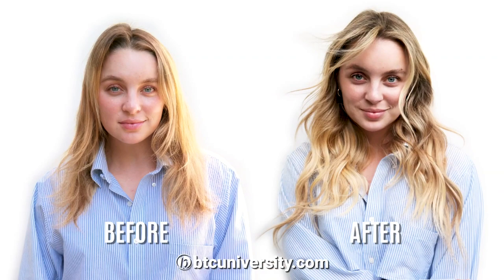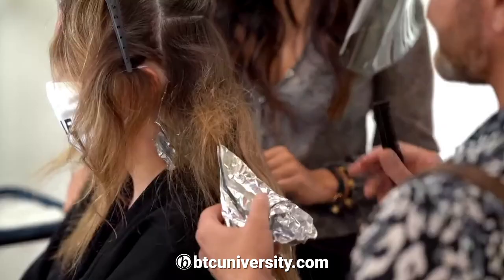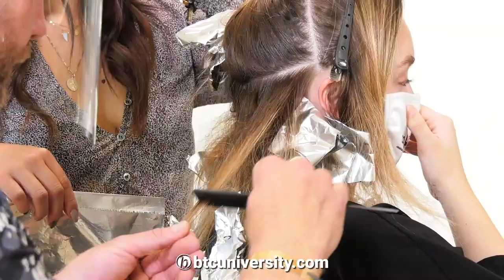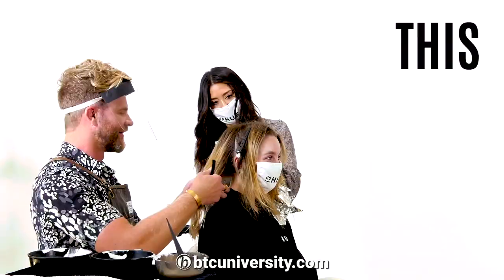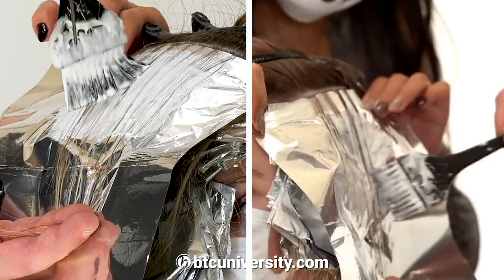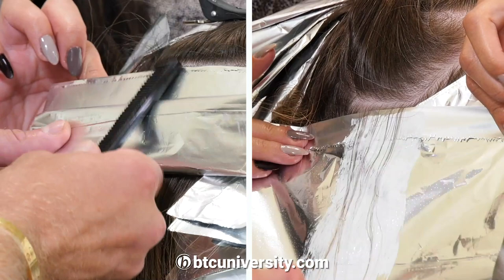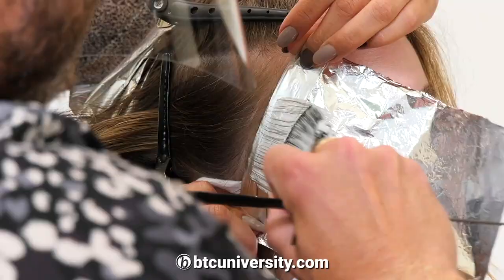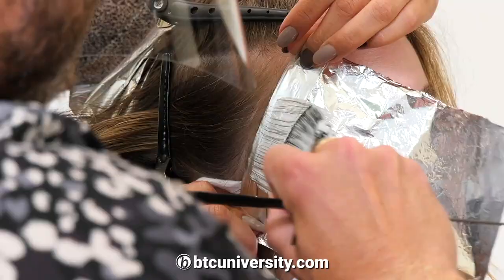HOW TO: Beachy Blonde Highlights with Celeb Stylist Justin Anderson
To watch the full how-to go to:  BTCUNIVERSITY.COM

In this 90-minute online class from BTCUniversity.com, you will learn from Justin Anderson (@justinanderson)—celebrity colorist to stars like Margot Robbie, Hailey Bieber, Jennifer Aniston and Kristin Cavallari, and dpHUE Co-Founder:

-A step-by-step breakdown of Justin’s highlighting service for creating bright California blondes from start to finish.
-How Justin meticulously applies color and foils for maximum impact.
-Foiling 101: Section size, application tips and how to foil the face frame.
-Toning techniques for achieving the California blonde effect.
-Justin’s go-to celebrity color formulas for bright, beachy blondes.
-How to help clients maintain color and keep it fresh between salon visits.

Head over to BTCUNIVERSITY.COM TO WATCH TODAY!